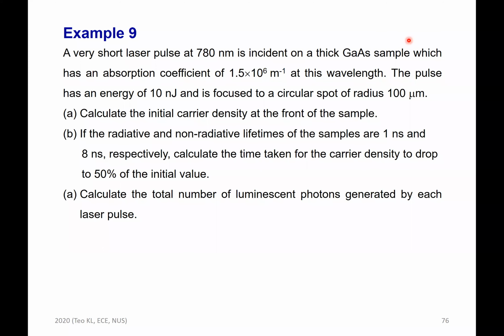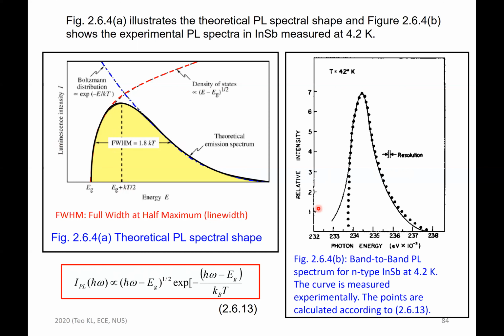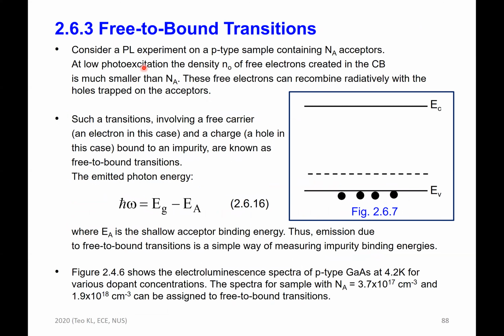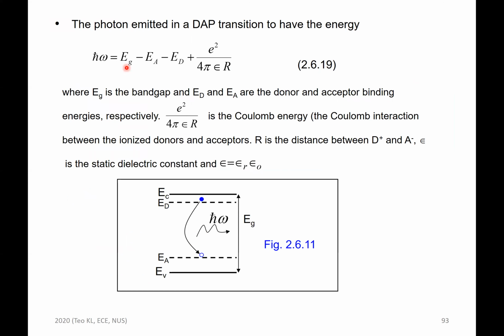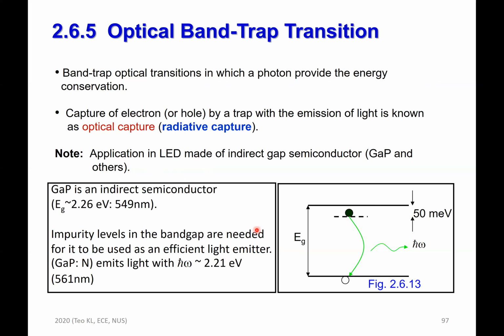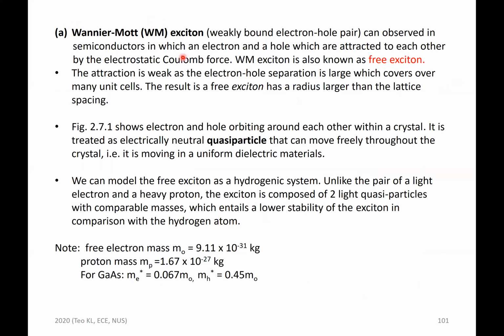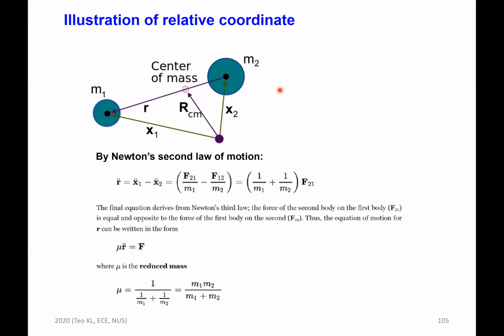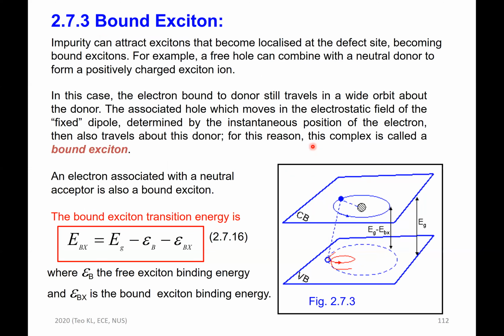EE5508 part2 2e